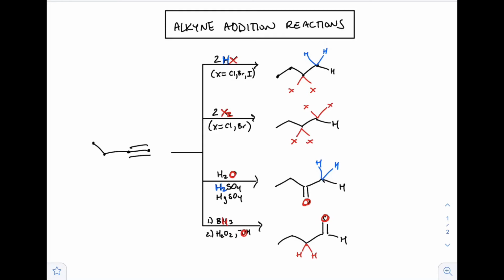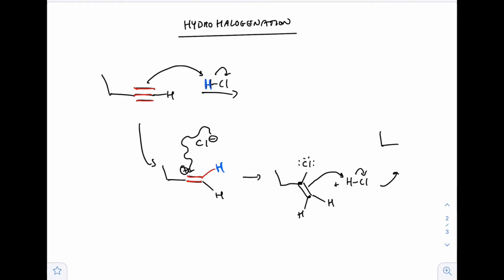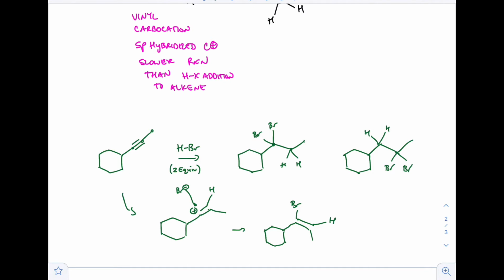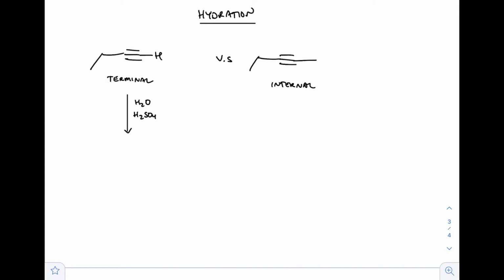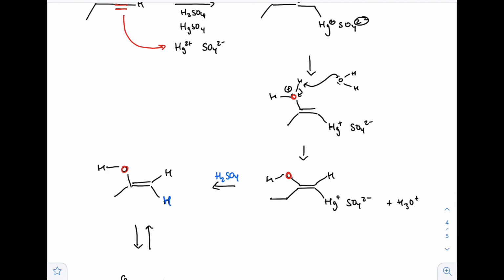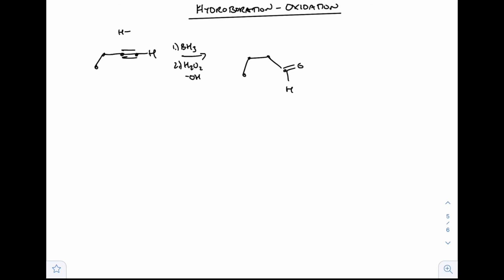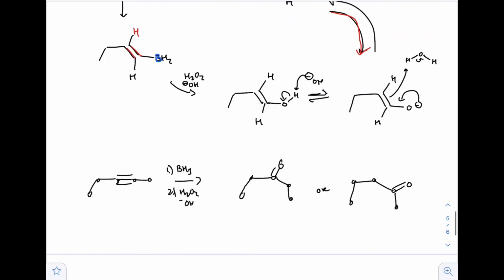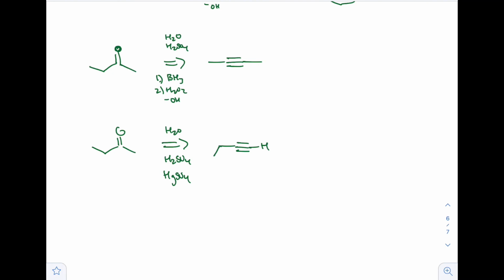Alkynes Addition Reactions